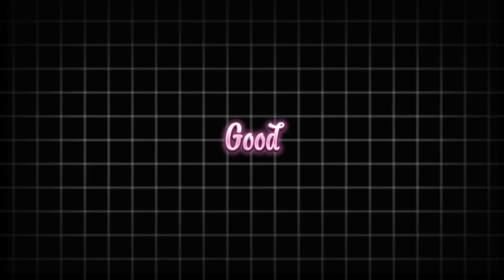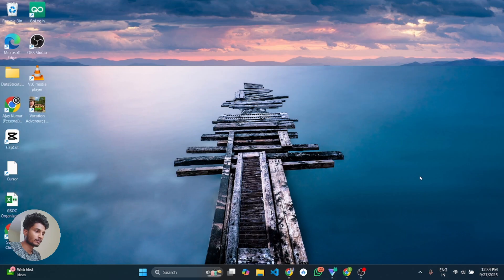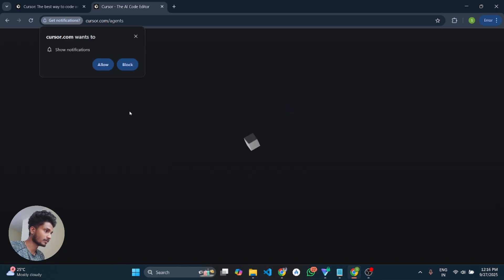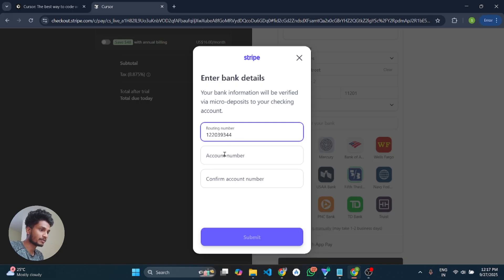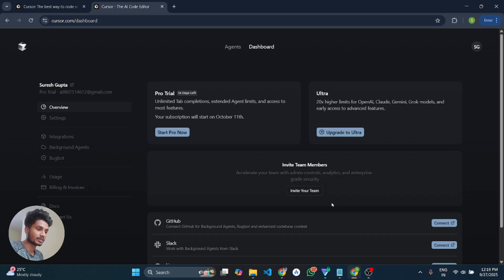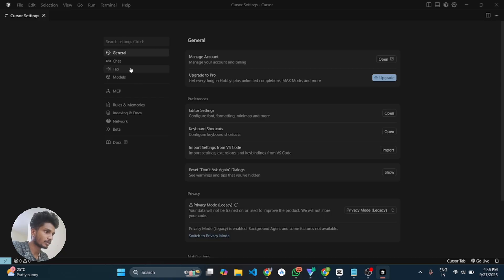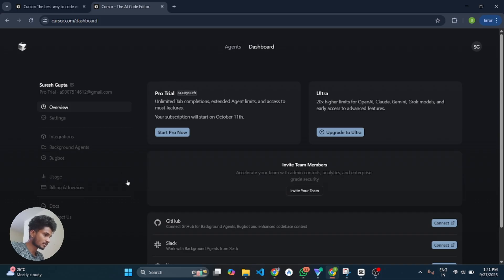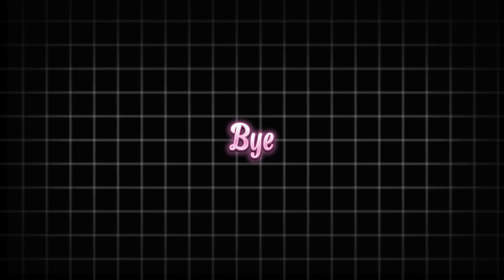How to Get Cursor Pro Free Trial (Unlimited) | No Credit Card Needed 2025 🚀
Try Cursor Pro — the AI-powered code editor — absolutely FREE in 2025!
No credit card, no payment, just a safe 14-day Pro trial with all premium features.

Want to try Cursor Pro AI Code Editor (Cursor IDE) but stuck at the credit-card step? This 2025 guide shows how to unlock the 14-day Pro trial FREE — no card or payment needed.

Cursor Pro is a next-gen AI IDE that helps you code, debug, and refactor faster. Follow this step-by-step method to explore all premium features safely before upgrading.

✅ What you’ll learn:
• Hidden sign-up path for Cursor Pro free trial
• How to skip the credit-card or bank form
• Use temp mail for safe registration
• Confirm your Pro trial is active

3️⃣ Need help?

👍 If this helped you:
• LIKE to help others find it
• COMMENT “It worked!” if this fixed your issue

✅ SEO-boost additions (bottom lines help YouTube discoverability):
cursor ide free trial 2025, cursor pro tutorial, how to use cursor ai editor, cursor ide no credit card, cursor ai free plan, get cursor pro free, ai coding editor 2025, best ai i
de, free coding tools for developers